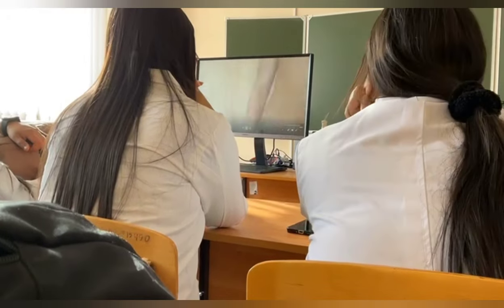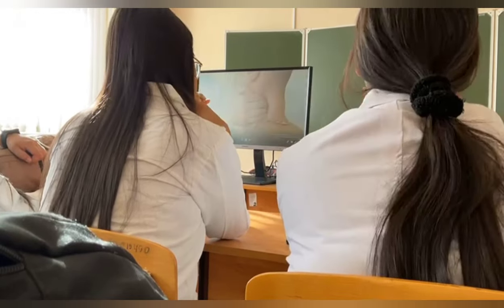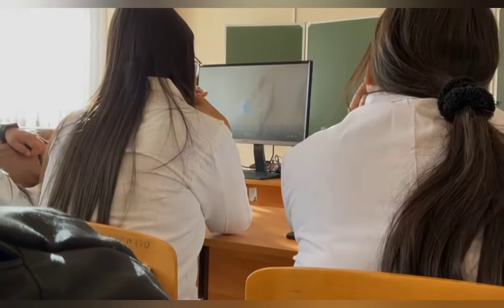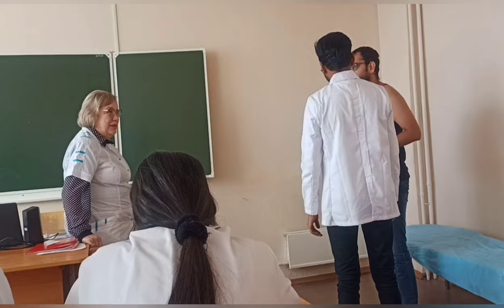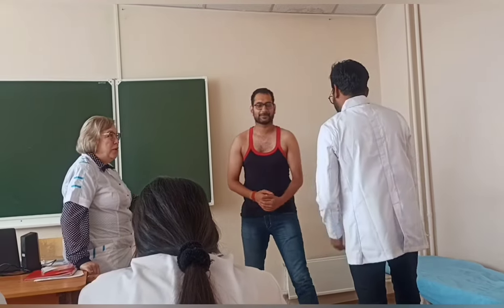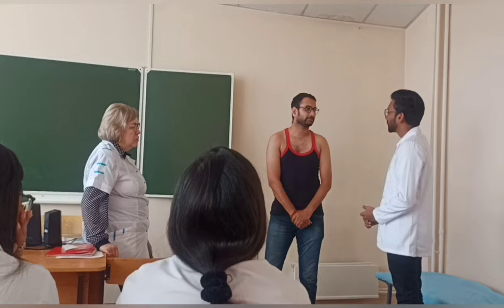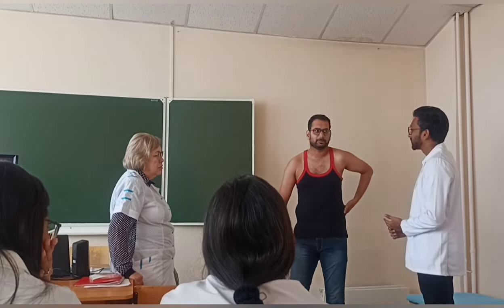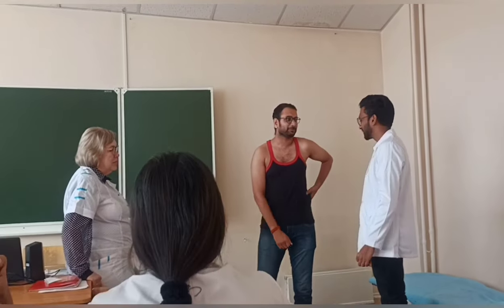First Class of Propaedeutics and Pharmacology | Ulyanovsk State Medical University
Let's Begin a new journey of Medical Student